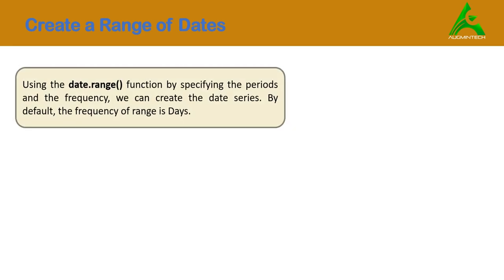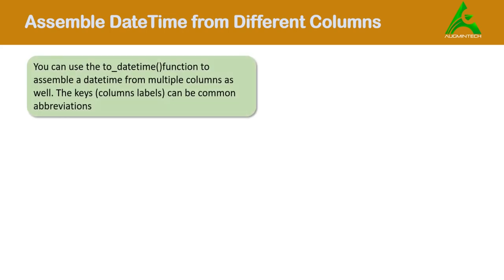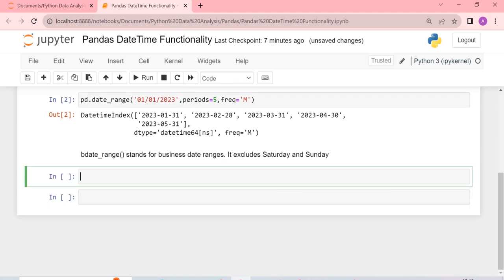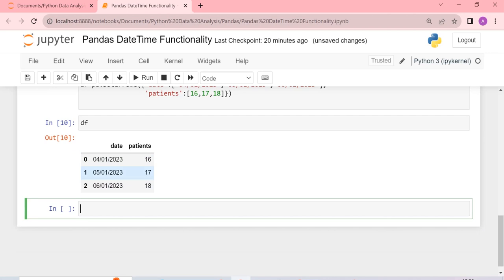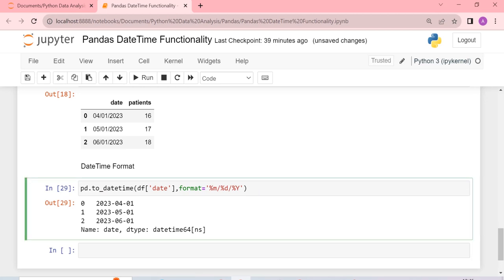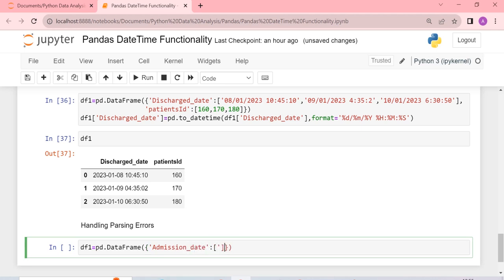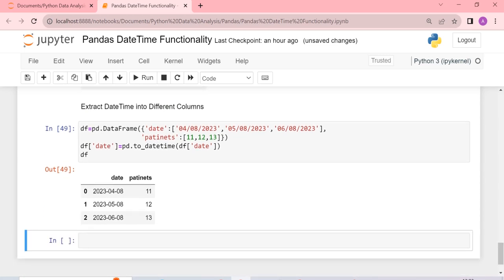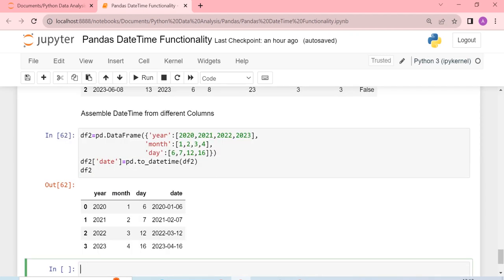Day69: Pandas Dates, Create a Range of Dates, Convert string to DataTime